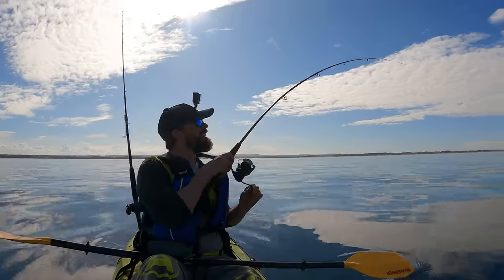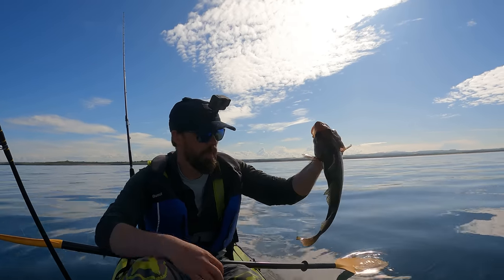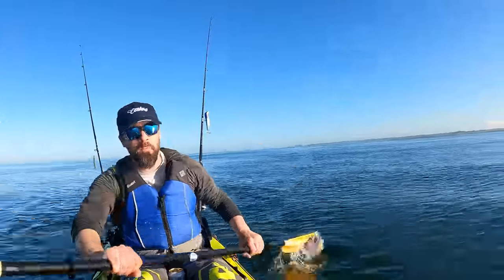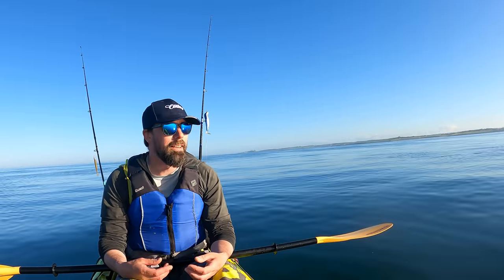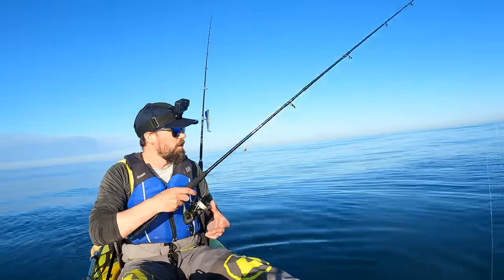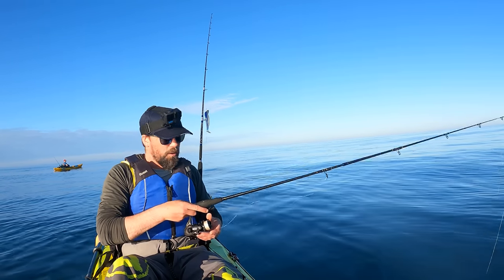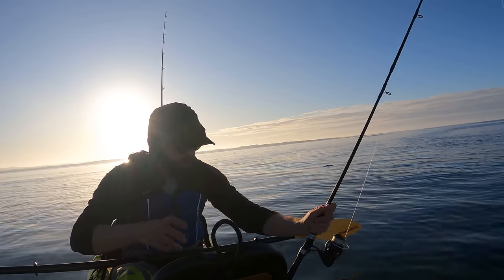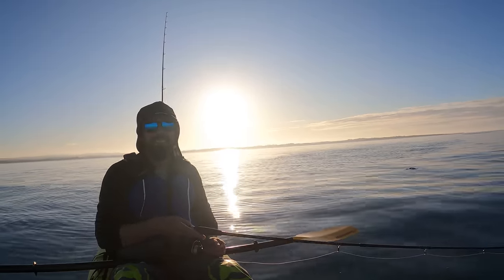Kayak Fishing for Cod with Light Tackle & Lures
What an eveniong to be afloat!  Steve & I headed out on the kayaks to target codling using light tackle and lures.  The big tides and strong currents made it a bt tricky and drifts were quick but the fish were there.

Tackle-
Reel- Daiwa BG Mag Sealed 2500
Rod- Rovex Integra Gold 6', 8-12lb
Braid- Tasline Elite 12lb, 0.6PE
Kayak- Viking kayaks Profish Lite 400
Lures- Mad Eel, Z-Man Pro Crawz
Fish Finder- Lowrance Elite 4x HDS (discontinued)